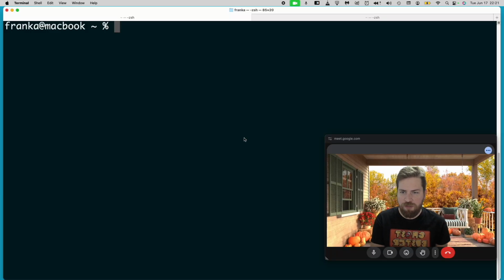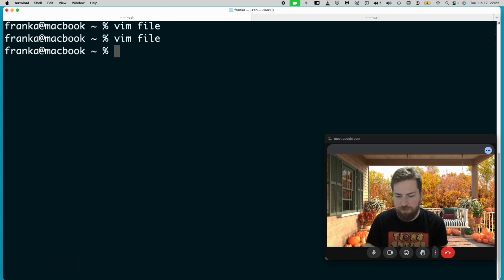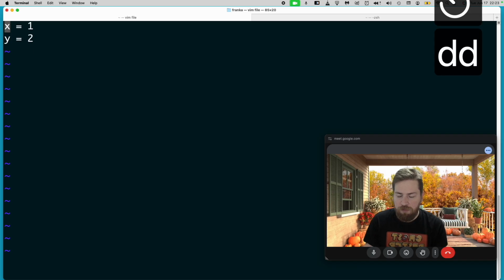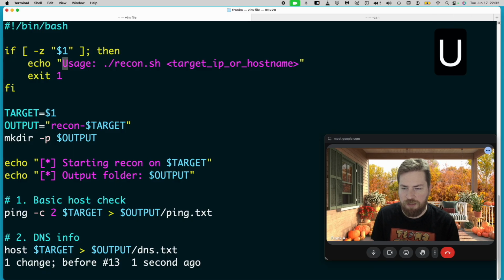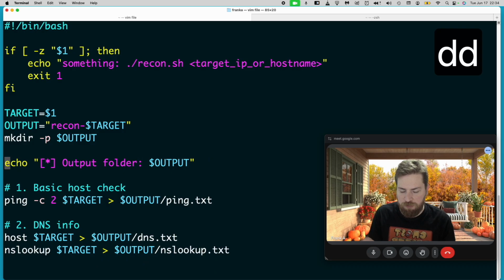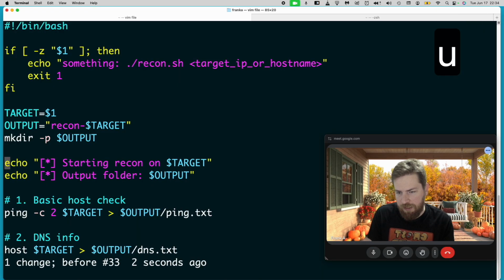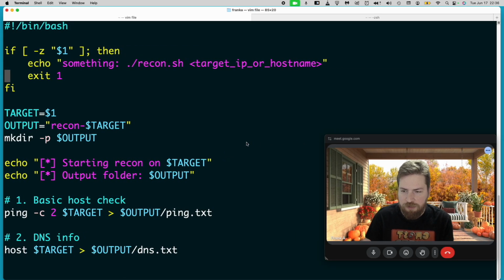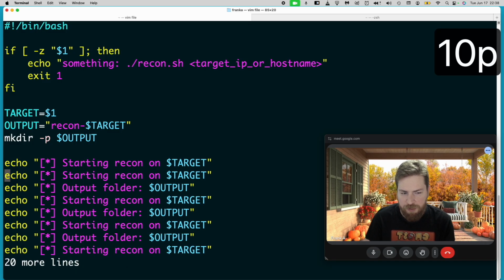How to Start Using Vim in Minutes!